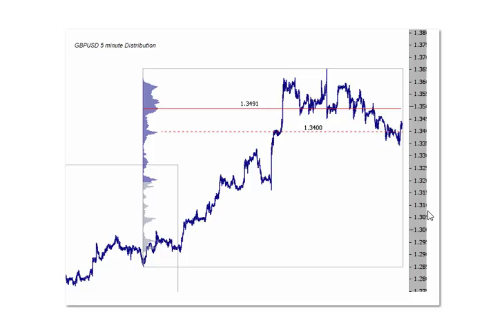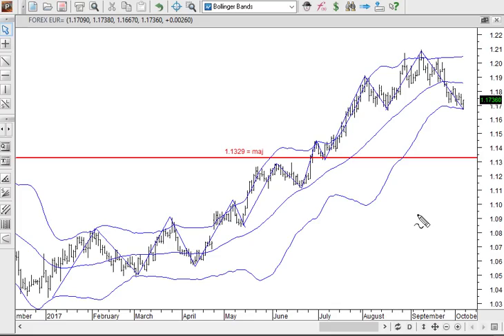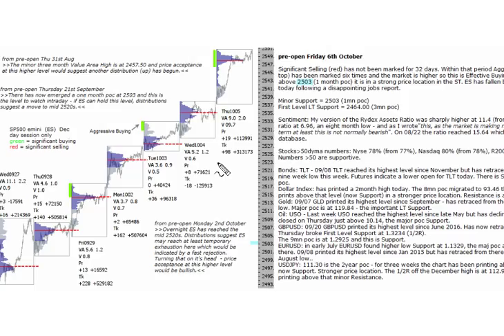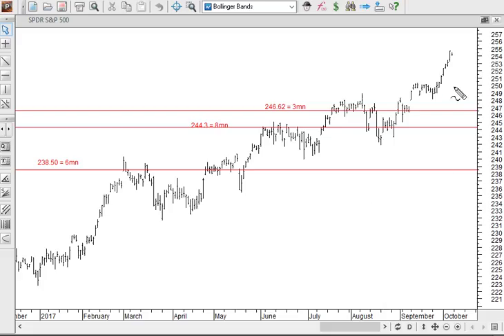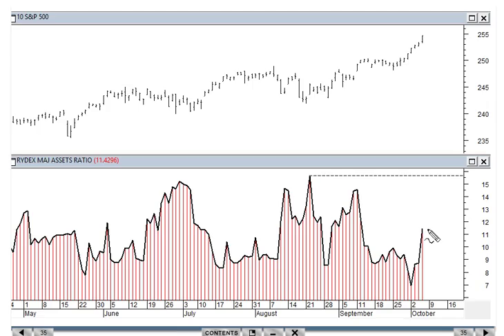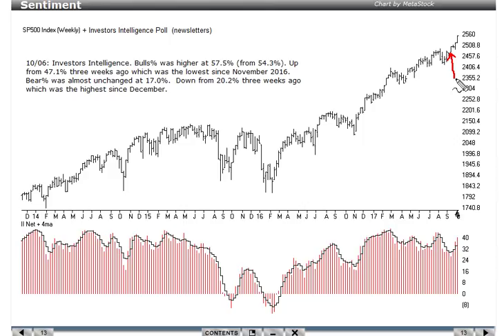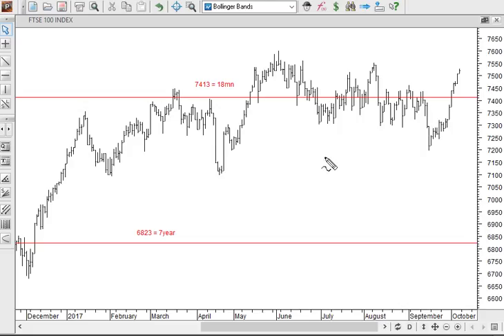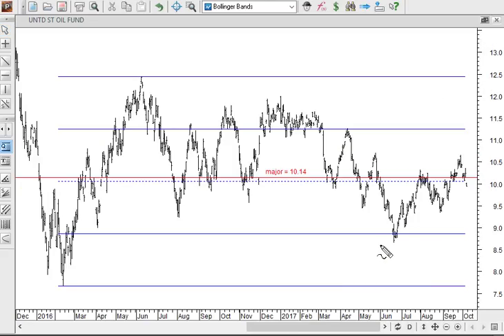Stock Market Review 6th Octber 2017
S&P 500 emini analysis and stock market review for the week from Chartprofit. Includes key chart support and resistance levels, stock market sentiment, bonds, forex and commodities. Oil and gold charts are also discussed.